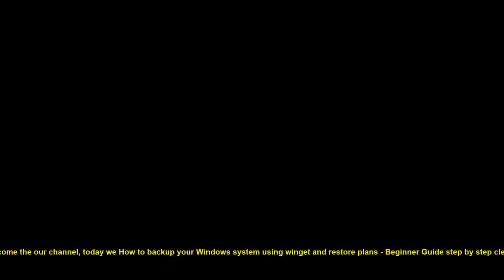How to backup your Windows system using winget and restore plans - Beginner Guide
In this beginner-friendly guide, learn how to effectively back up your Windows system using the powerful winget tool! We’ll walk you through step-by-step instructions on creating backup plans, ensuring your data is secure and easily restorable. Whether you're a novice or just looking to enhance your tech skills, this video simplifies the backup process, empowering you to protect your valuable information effortlessly.